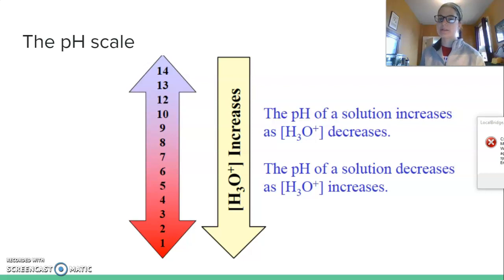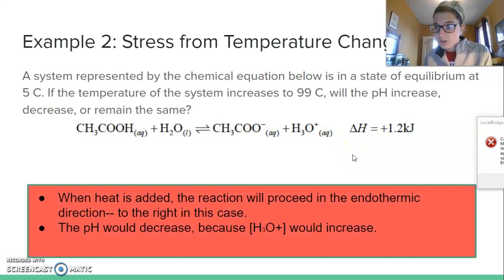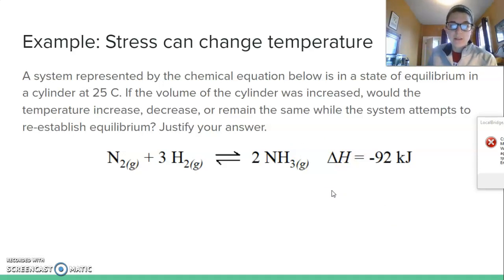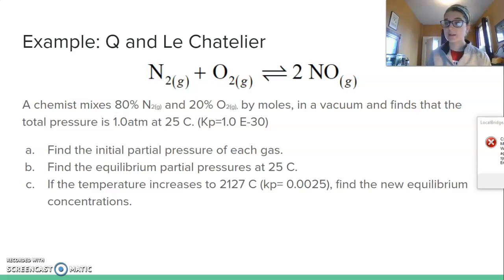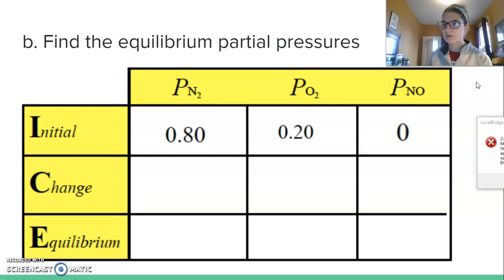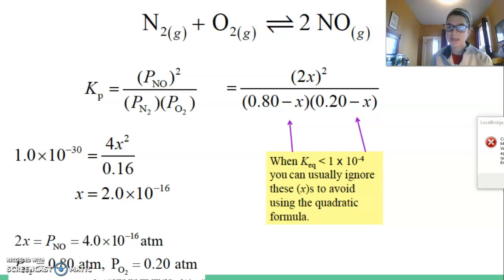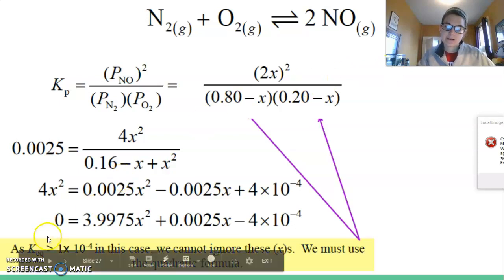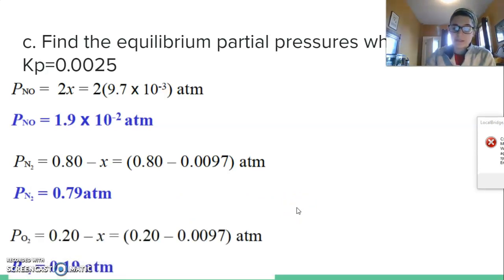Notes 7.8-10 pt 2